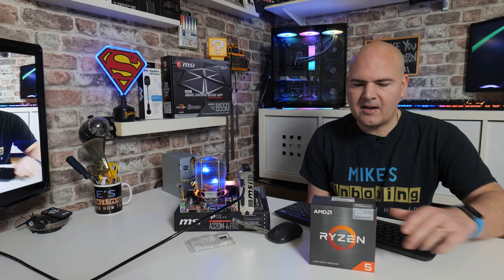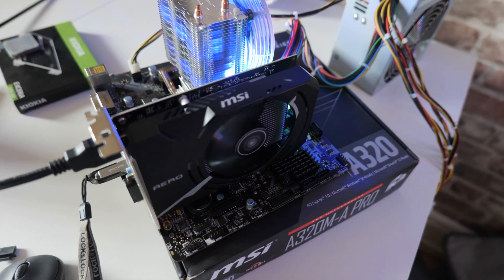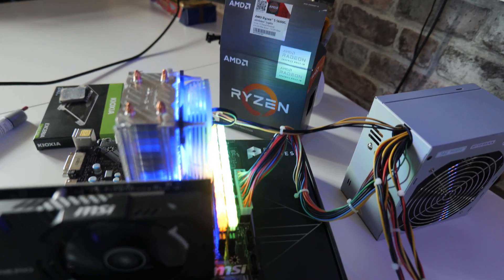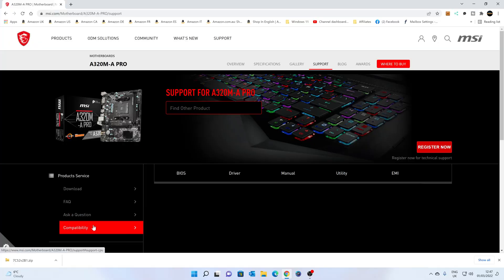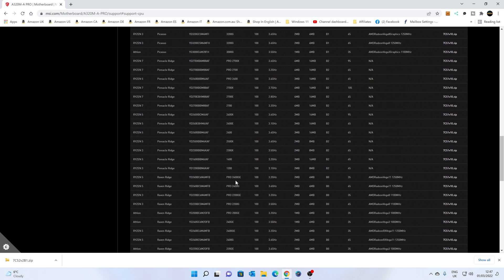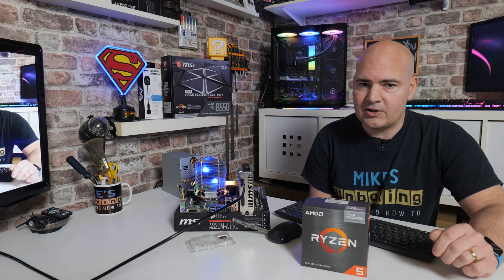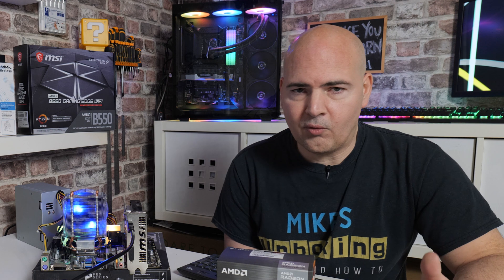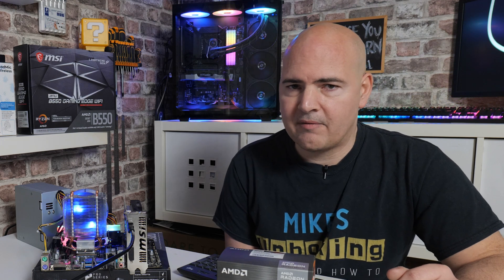Does AMD Ryzen 5 5600G APU Work With A320 Chipset Motherboard?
Most of the A320 range now support 5000 series CPUs but the BIOS compatibility listings seem to leave out the G series APUs.
MSI A320M-A Pro
Amazon Local
Ebay UK
Ebay US
Ebay CA
Ebay AUS
AMD Ryzen 5 5600G
Amazon Local
Ebay UK
Ebay US
Ebay CA
Ebay AUS

Is there a technical reason these are left out?
I tried the 5600G in my MSI A320M-A Pro with the latest BETA BIOS to find out if it works or not.
TLDR - It doesn't at the moment! Maybe in future? Who knows.